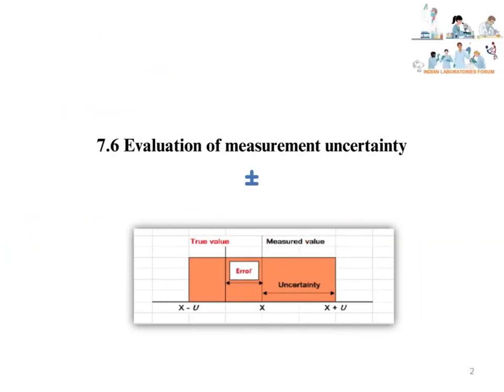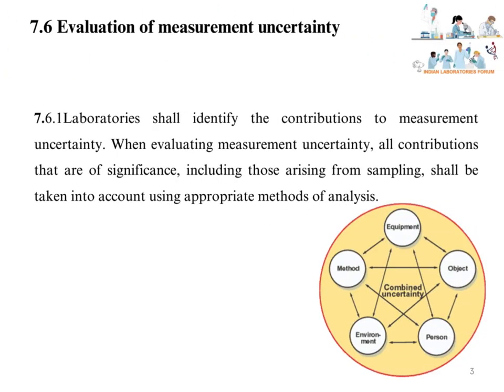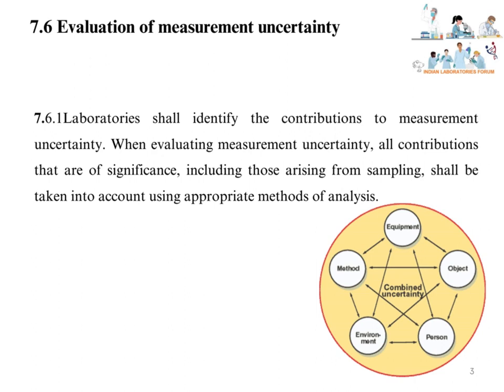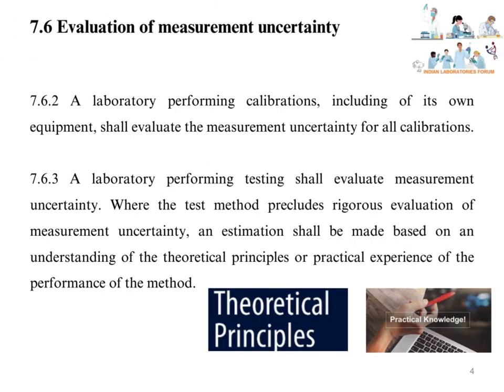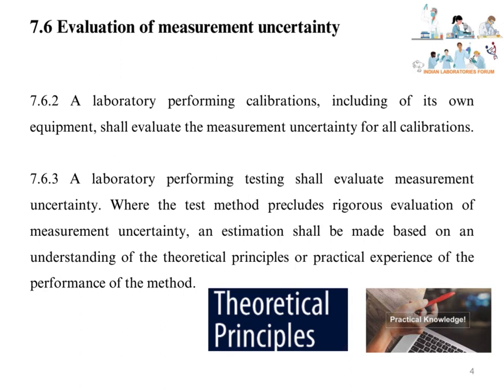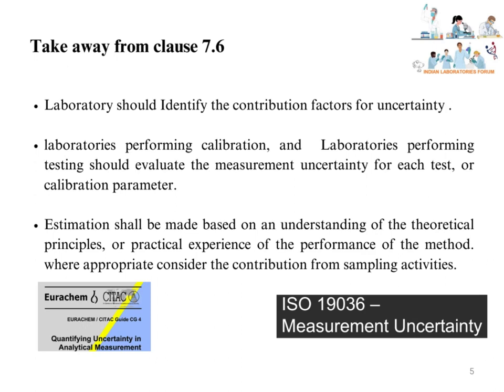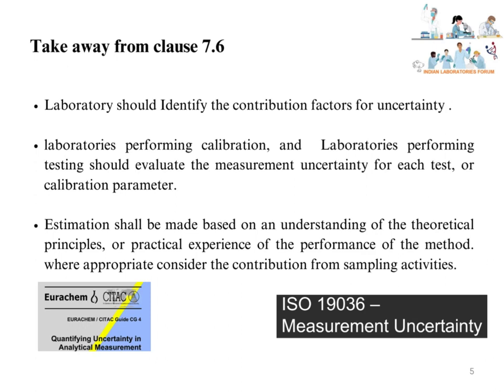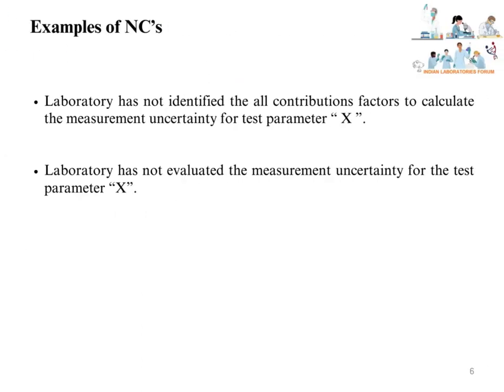Measurement Uncertainty - ISO/IEC 17025:2017, Clause 7.6 & Examples of NC's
Learn about the requirements of ISO/IEC 17025:2017, Clause 7.6-Evaluation of Measurement Uncertainty, and examples of nonconformances as per Clause 7.6

Join our telegram channel for Pharma, Life Sciences, Food Industries and Laboratory- Jobs, Regulatory updates, Technical updates & add your professional friends or colleagues through this group link